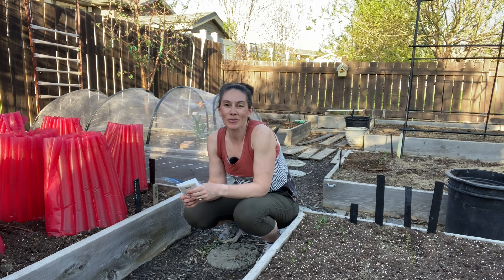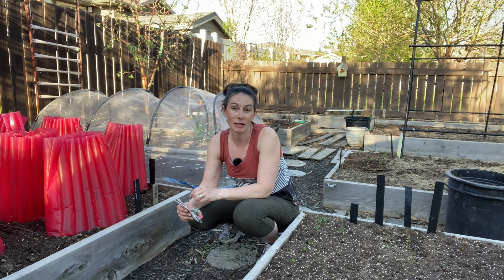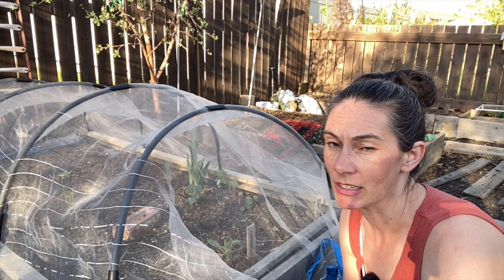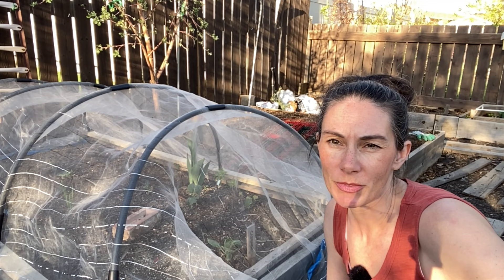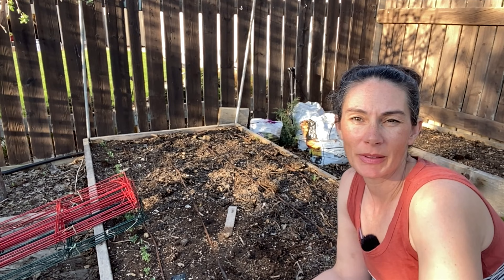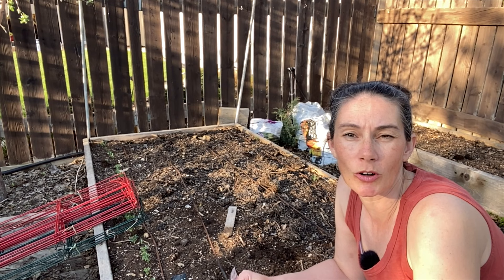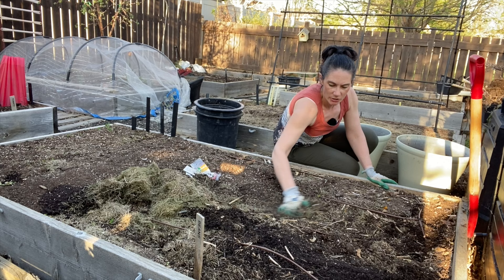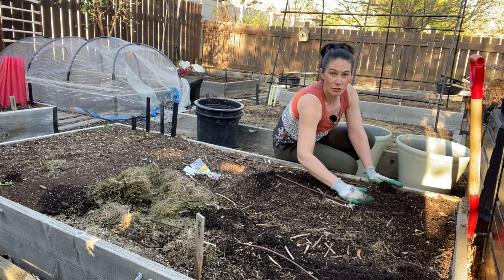🌽 Planting Espresso Corn and Black Turtle Beans 🫘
An evening doing some planting in my vegetable garden. I show you what is growing and go through how to plant corn and black beans.

Kozy Coats Plant Protectors in my garden